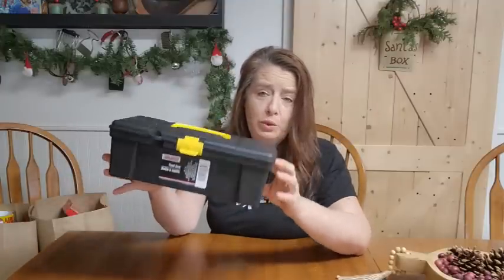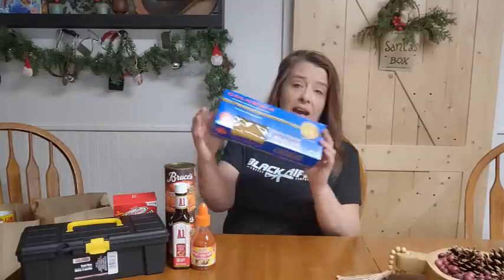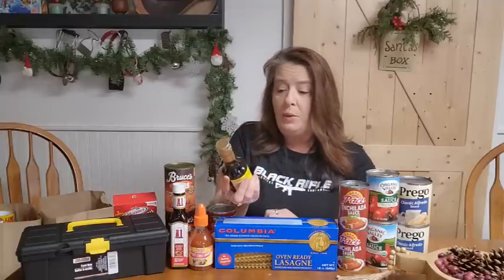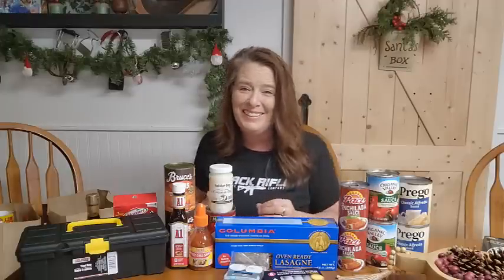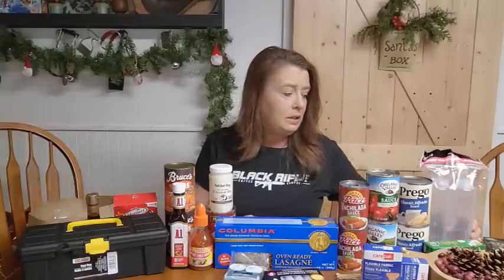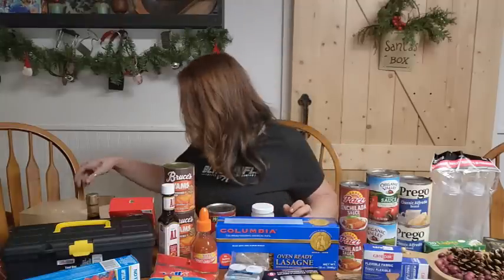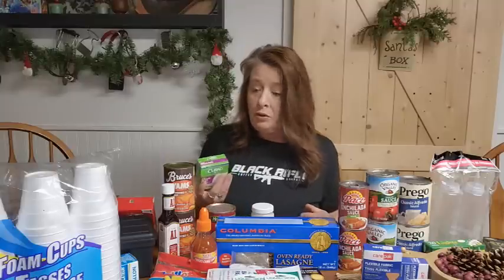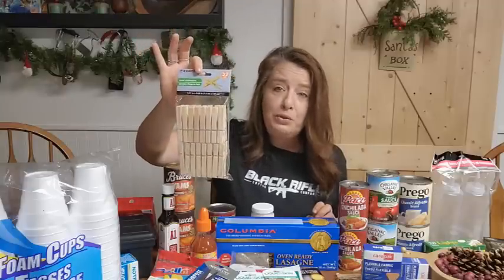$50 Budget Prepper Pantry Stock Up from Dollar Tree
Mailing Address:
Homestead Corner